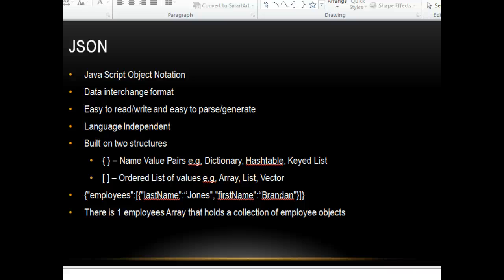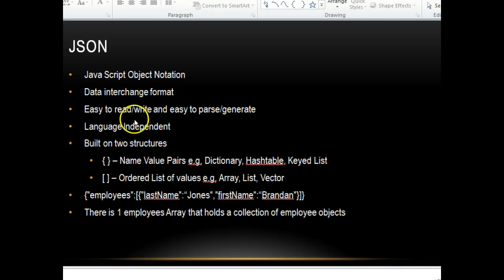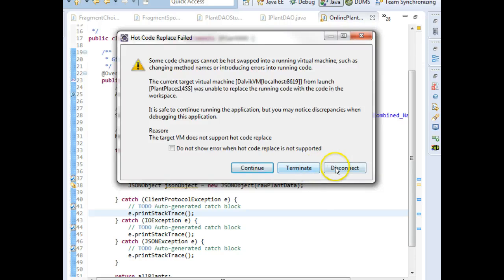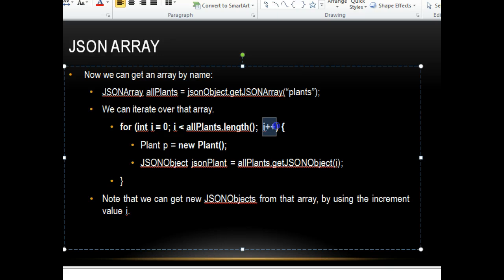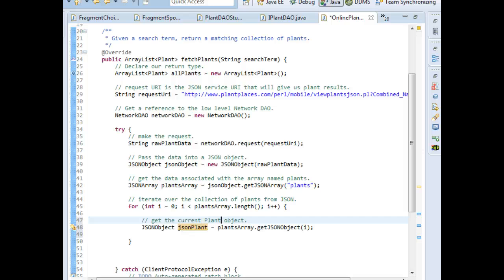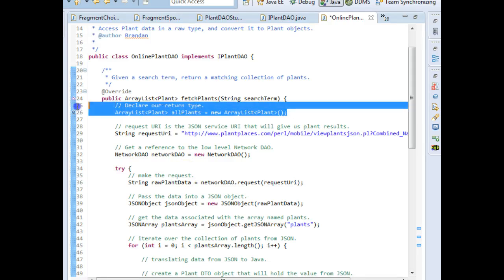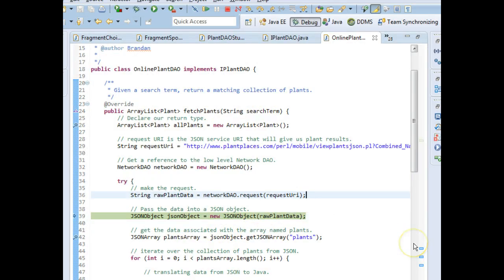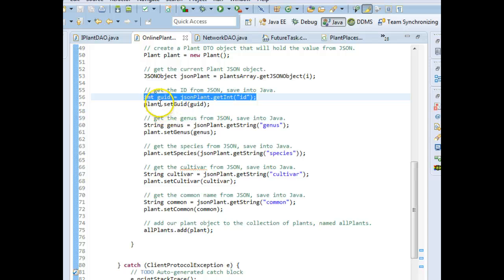Parsing JSON in Android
Parsing JSON to Java objects in Android with the help of JSONObject, JSONArray.  This project is freely available on GitHub

Important note: HttpClient is no longer supported in Android version 23 and greater.  To see how to use HttpUrlConnection instead, see this video